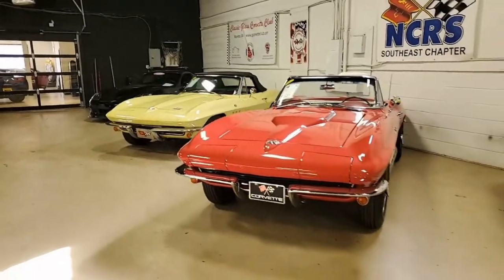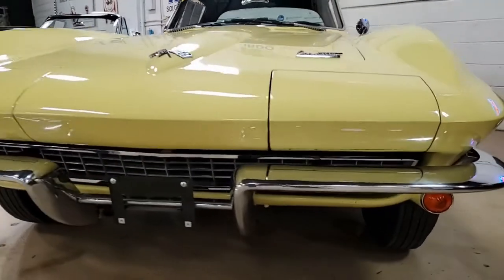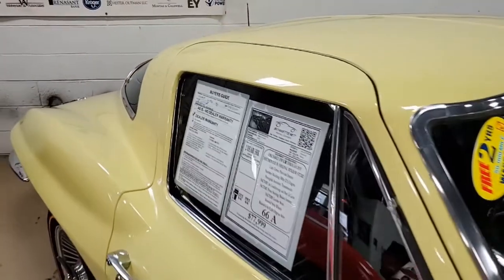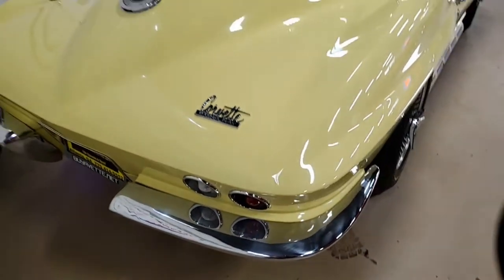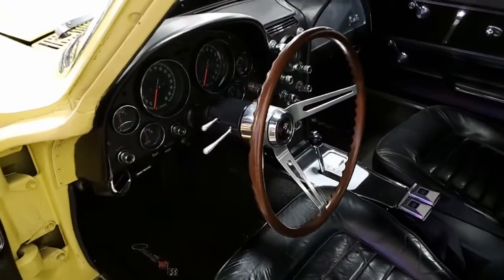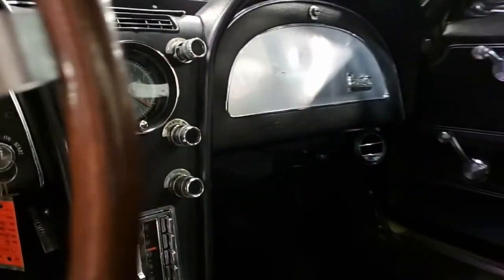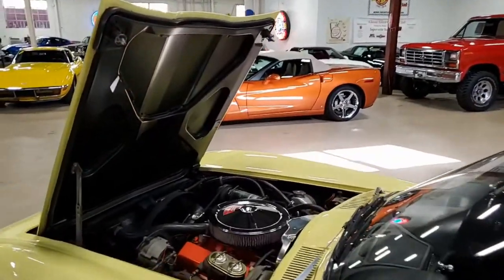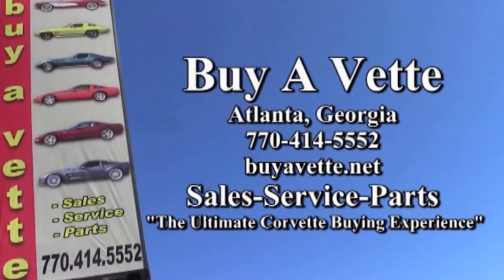1966 Chevrolet Corvette Coupe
1966 Chevrolet Corvette Coupe For Sale

Code correct Sunfire Yellow exterior, code correct Black leather interior.

Numbers matching 300hp 327ci engine, powerglide automatic transmission, posi rear-end.

Features include factory air conditioning, side exhaust, power steering, power brakes, power antenna, aftermarket tilt steering column, AM/FM radio, genuine leather seats, traffic hazard lamp switch, knockoff style wheels, goldline tires.

Originally assembled on June 3, 1966, this car had been owned by just one family since new through 2019, and is LOADED with features rarely found together on a '66 Corvette, many of which are documented as original by this car's ORIGINAL WINDOW STICKER, including the FACTORY AIR CONDITIONING AND SIDE EXHAUST. Odometer shows 51,365 miles; although the title reads mileage exempt, we believe these miles to be correct based on the presence and condition of this car's original parts. This car has been repainted at some point, and shows good-vg paint with a good shine. Emblems, chrome bumpers, exterior door handles, and taillights all show an original appearing finish. Weatherstripping in good condition, and knockoff style wheels and associated spinners are vg-exc. BF Goodrich Silvertown bias-ply goldline tires show an average of 11/32nds tread depth remaining. The interior of this 1966 Corvette looks to be mostly original, with good condition gauges, door panels, center console, and GM seatbelts. Correct appearing AM/FM radio is in place, and an aftermarket tilt steering column has been added. The numbers matching 327ci engine in this car shows original assembly date May 23, 1966. Correct air cleaner, intake manifold, valve covers, ignition shielding, and a/c compressor are all in place, and the frame is solid. Other included documentation consists of original owner's manual and sleeve, original protect-o-plate, original radio pamphlet, and original dealer warranty. Included parts consist of RARE original telescopic steering column, good condition steel wheels, vg-exc correct style hubcaps, and a set of Firestone FR410 whitewall radial tires, which show an average of 10/32nds tread depth remaining.